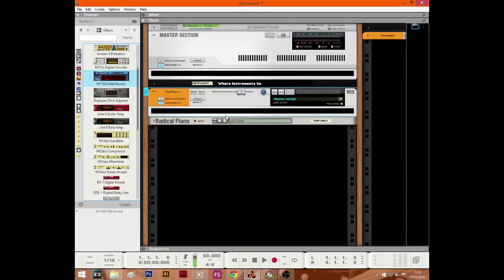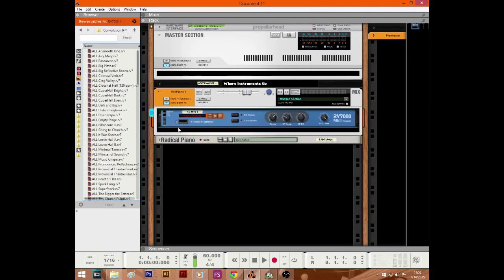Reason Tutorials - Convolusion Reverb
Check out  as I explain Reason 8.3's new convolution reverb.